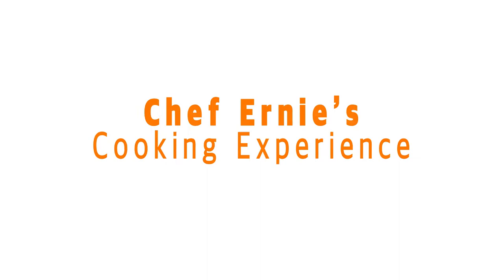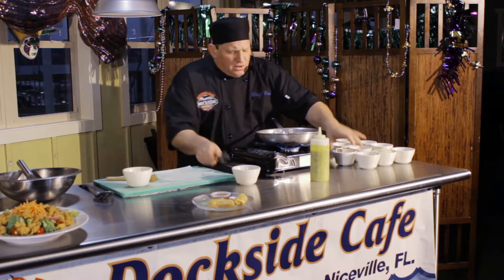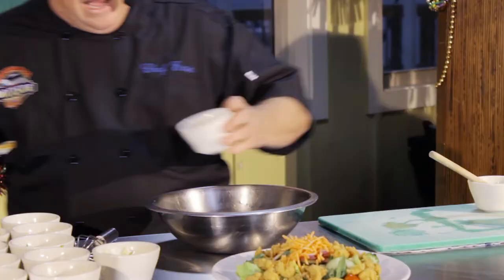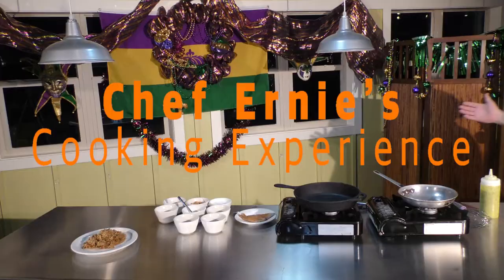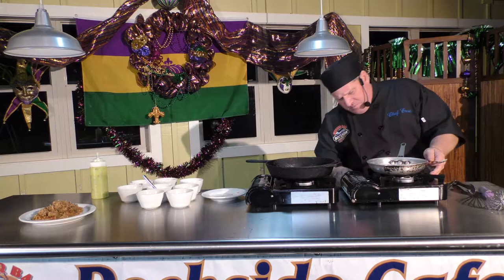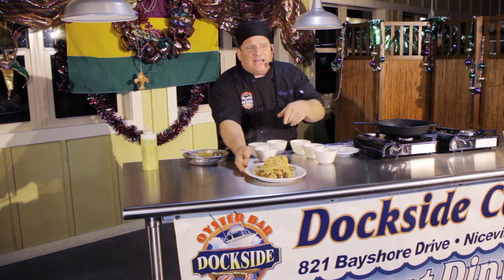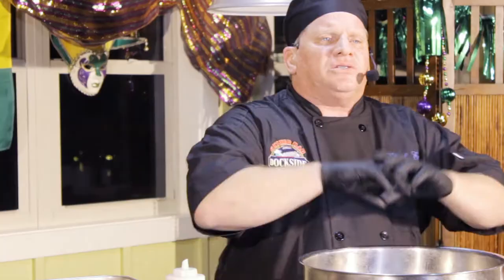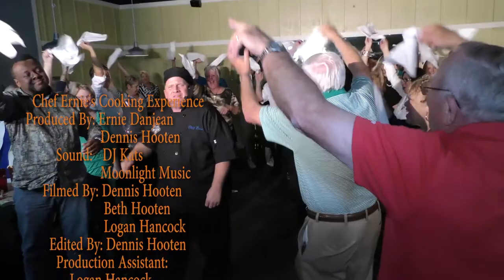Chef Ernies Cooking Experience Youtube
Chef Ernies Cooking Experience airs on WEAR 3 Channel 3 on the first saturday of every month at 5:30 pm and every sunday at 7:00 am on Channel 35

Produced By Quiet Wolf Productions
Produced By Ernie Danjean & Dennis Hooten